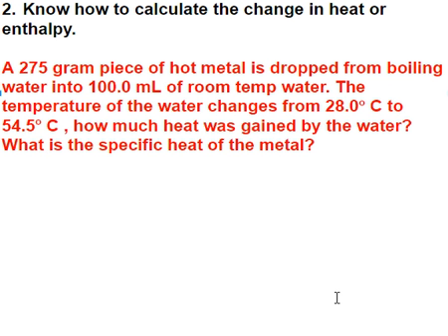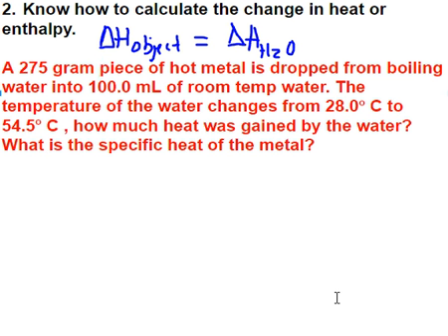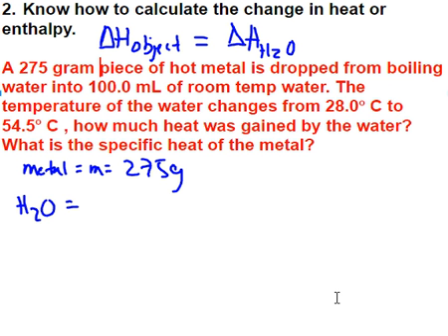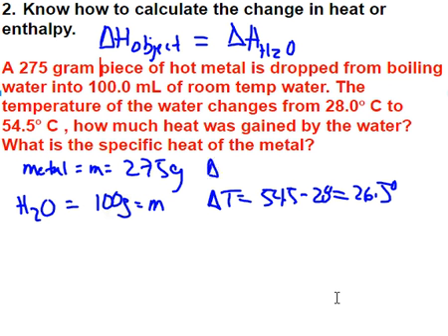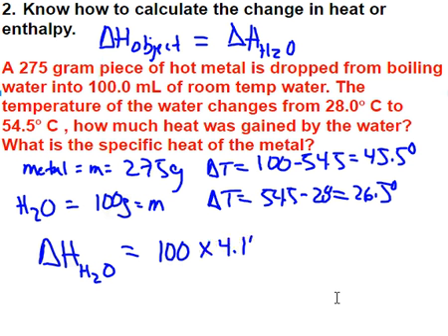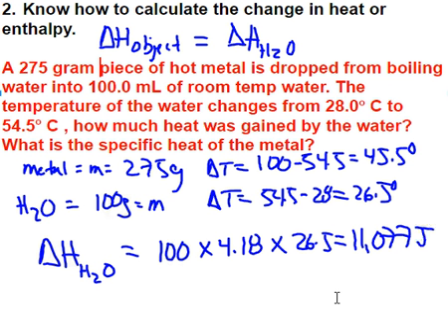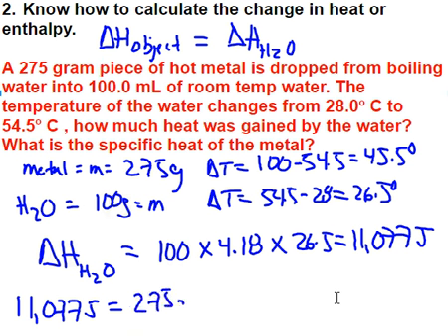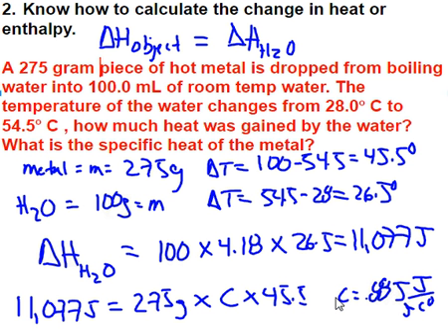Tri3 Final Objective 15 #2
Shows how to calculate enthalpy or heat change for a substance including the use of a calorimeter